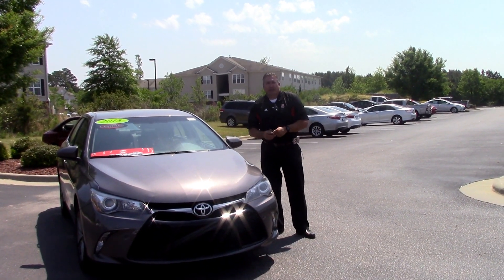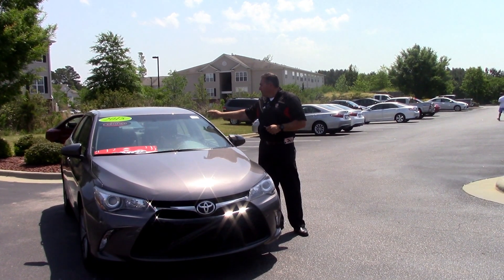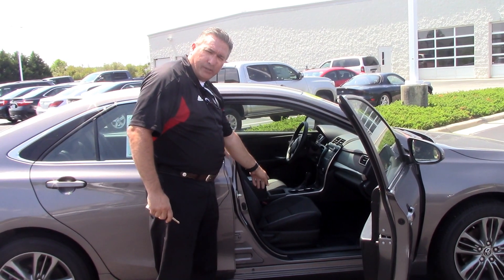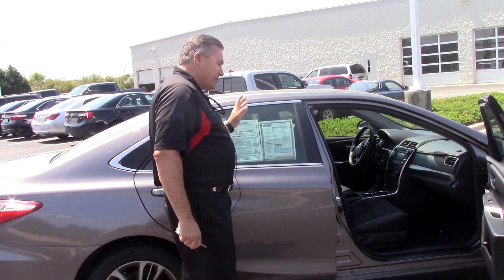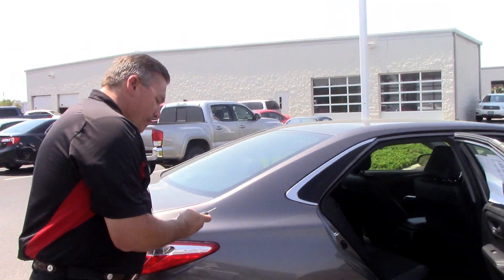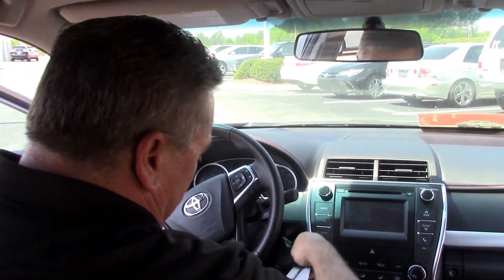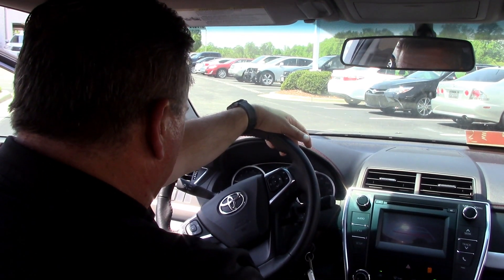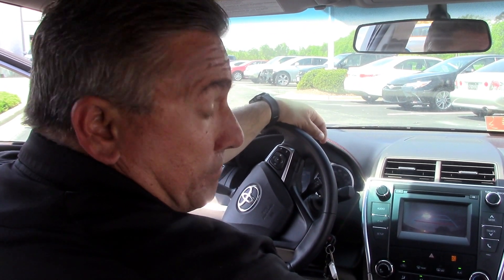2015 Toyota Camry, Wilson NC, Walk Around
We have here a beautiful 2015 Toyota Camry SE in Gray.  Come check us out here at Hubert Vester Toyota where we are the difference!

Toyota Certified, Black w/Leather Seat Trim, ABS brakes, Alloy wheels, Electronic Stability Control, Heated door mirrors, Illuminated entry, Low tire pressure warning, Remote keyless entry, and Traction control. This great 2015 Toyota Camry is the fuel-efficient ride you've been looking to get your hands on. This fantastic, one-owner Camry would look so much better in your garage instead of sitting here empty on our lot. It's only been in one garage before, so once it finds a new home, it's gonna do its best to make everybody happy. Toyota Certified Pre-Owned means you not only get the reassurance of a 12mo/12,000 mile Comprehensive warranty, but also up to a 7yr/100,000-Mile Powertrain Limited Warranty, a 160-point inspection/reconditioning, 1yr Roadside Assistance, trip-interruption services, rental car benefits, and a complete CARFAX vehicle history report. This car is nicely equipped with features such as ABS brakes, Alloy wheels, Black w/Leather Seat Trim, Electronic Stability Control, Heated door mirrors, Illuminated entry, Low tire pressure warning, Remote keyless entry, Toyota Certified, and Traction control.
Features

Comfort
Audio system with AM/FM radio, CD player (reads MP3 format), touch screen and color screen
Six speakers
Element antenna
Cruise control
Additional seat material upholstery cloth
Driver sports front seat with 10-way power power height, power lumbar and power tilt, front passenger seat sports front seat
Split-folding rear seats:
Climate control
Exterior
Front and rear alloy wheels: 17" x 7.0"
Trunk/hatch spoiler
Safety
ABS
Four-wheel disc brakes: two ventilated
Immobilizer
Headlights: low beam bulb with projector beam lenses
Technical
Engine: 2.5L in-line 4 DOHC with VVT-i variable valve timing